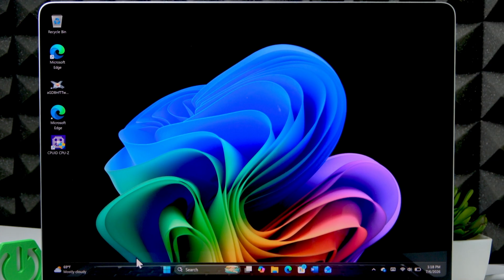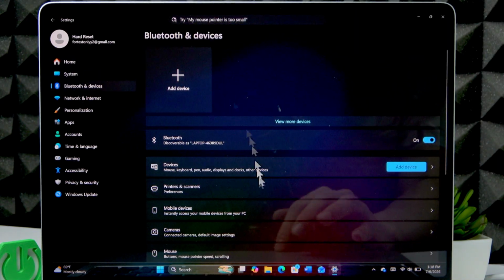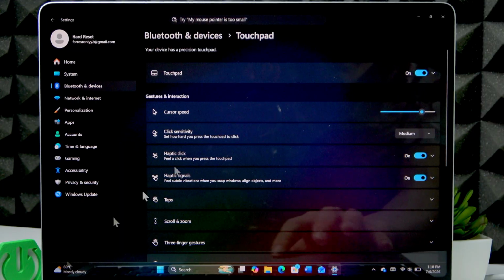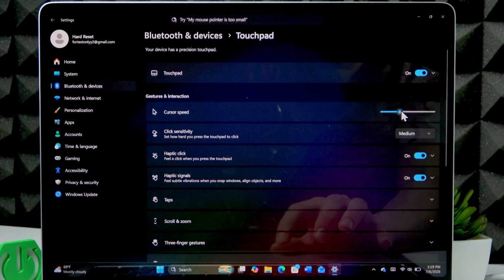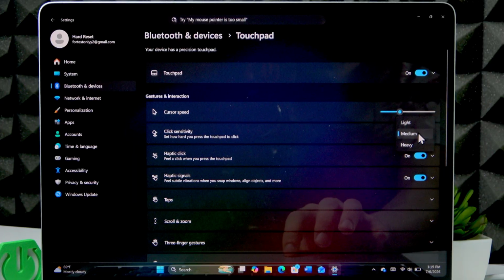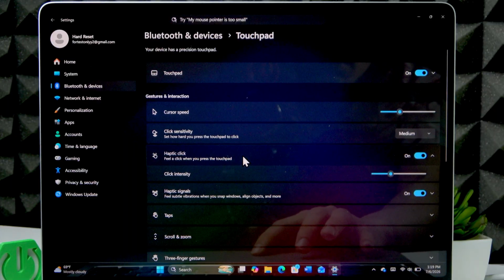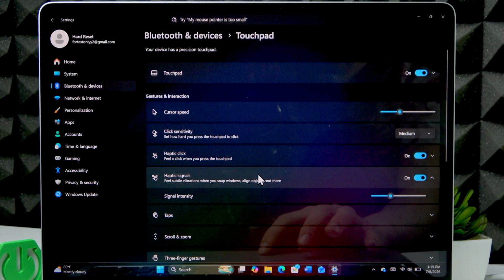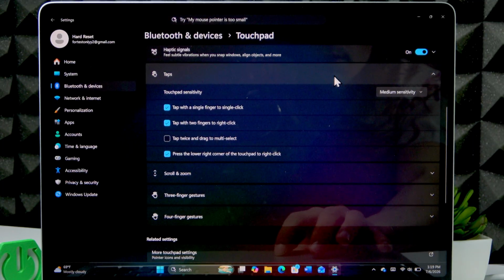MICROSOFT Surface Laptop 8 - How to Change Touchpad Sensitivity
Learn how to change the touchpad sensitivity on your MICROSOFT Surface Laptop 8. In this short video we show step-by-step how to open Windows Settings, go to Bluetooth & devices → Touchpad, and adjust the settings so the touchpad feels right for you. You will learn how to change cursor speed for scrolling, set Click Sensitivity (Light, Medium, Heavy) to adjust pressure required for clicks, tweak Haptic Click Intensity and Haptic Signals Intensity, and modify tap sensitivity. These quick tweaks help reduce accidental taps and improve tracking for daily use.

How to change touchpad sensitivity on MICROSOFT Surface Laptop 8?
How to adjust Click Sensitivity on MICROSOFT Surface Laptop 8 touchpad?
How to change Haptic Click Intensity on MICROSOFT Surface Laptop 8?

0:00 Intro - what this video covers
0:06 Open Start and go to Settings
0:16 Go to Bluetooth & devices
0:22 Open Touchpad settings
0:28 Change Cursor Speed (scrolling sensitivity)
0:32 Adjust Click Sensitivity (Light, Medium, Heavy)
0:45 Change Haptic Click & Haptic Signals intensity
0:56 Set Tap sensitivity
1:01 Outro and subscribe